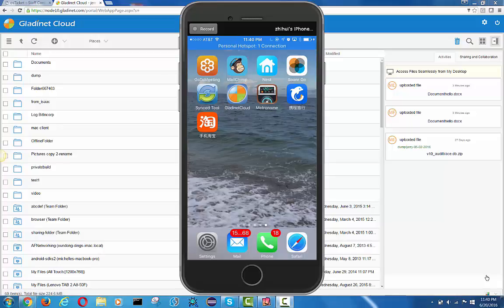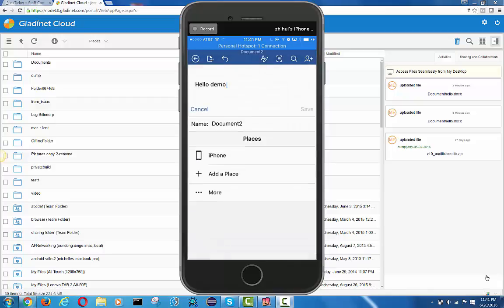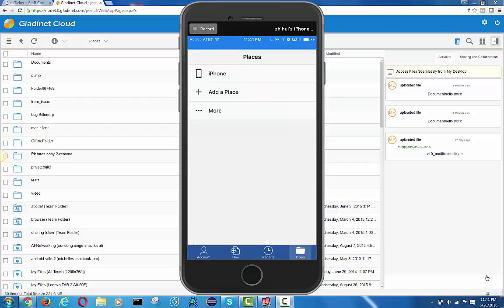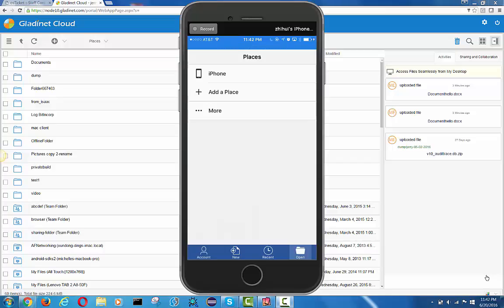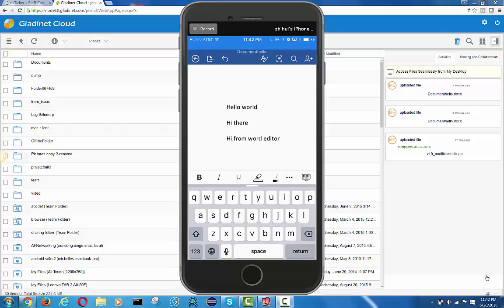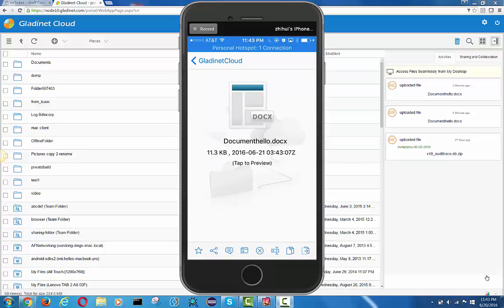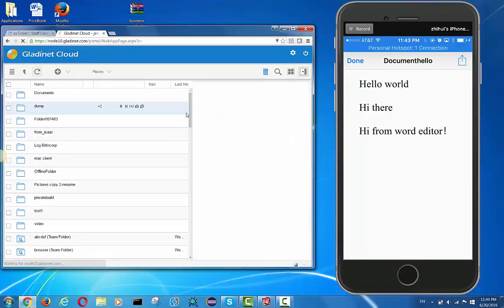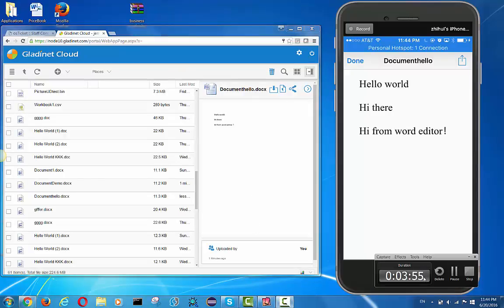Gladinet CentreStack iOS Document Provider Support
With Document Provider support, other 3rd party editing application that supports the document provider interface too can read and write directly into CentreStack supported cloud storage